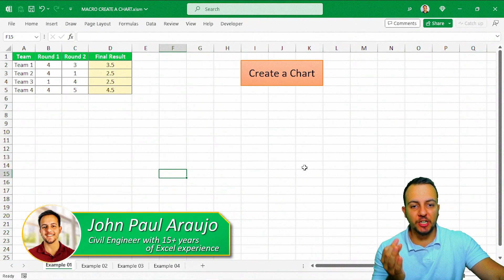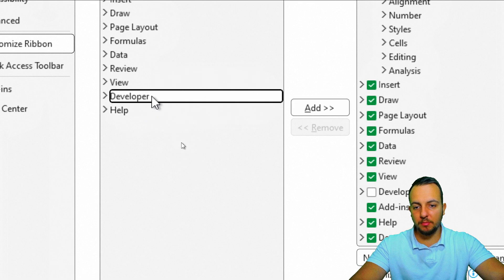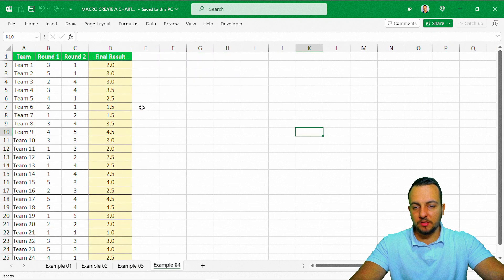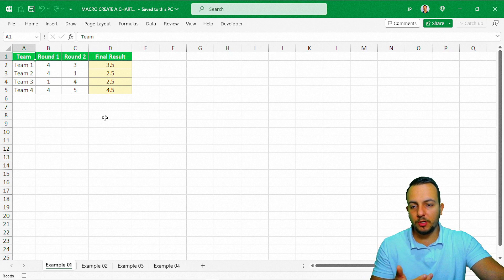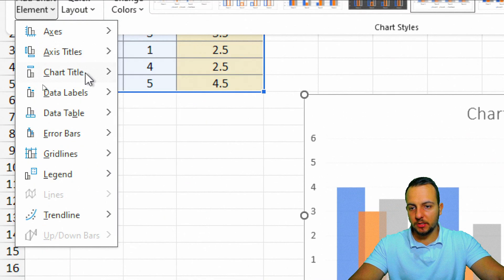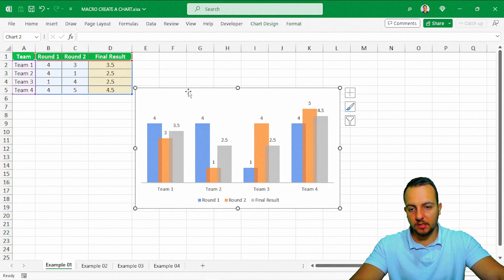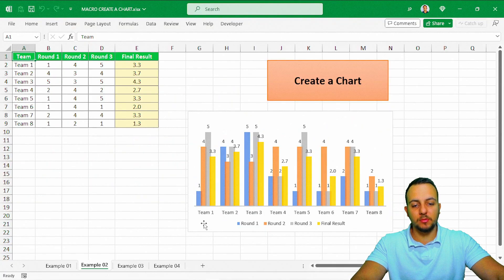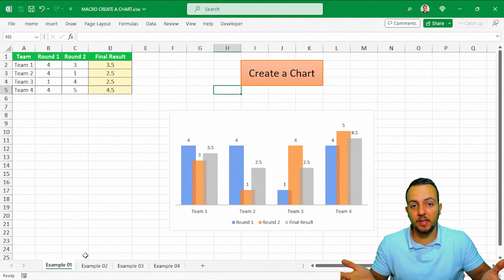How to Automate Tasks in Excel with a Button | MACRO VBA | Create a Chart with Practical Examples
In this Excel video lesson, we will learn how to automate tasks using macros or the famous VBA in Excel, which can also help us automate tasks in Excel.

In this free Excel tutorial, we'll learn how to create charts automatically with Macro. How to generate charts with MACRO.

VBA is a programming language very well known through Excel. VBA allows you to automate tasks and automate processes and create new functionality in Microsoft Office applications, for example.

Macro in Excel is a set of instructions that can be saved and executed automatically. As instructions we can understand, keys, buttons, Excel tools etc.

Macros are used to automate repetitive tasks, automate repetitive processes.

Some practical examples of how we can use MACRO in Excel:

To automate repetitive tasks like formatting cells, entering formulas, or moving data. This can save us time in our daily lives and in the job market.

Macros can also be used to create new functionality in Excel, such as creating a button to insert a certain function or formula.

We can also use an Excel macro to automate the process of sending a report via email.

Or, to create a button that enters a complex formula into a worksheet, etc.